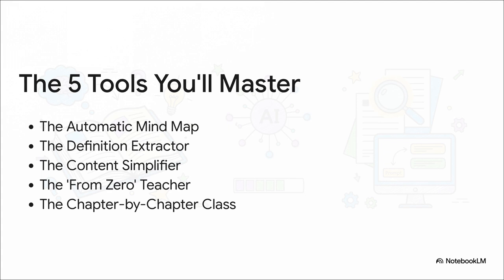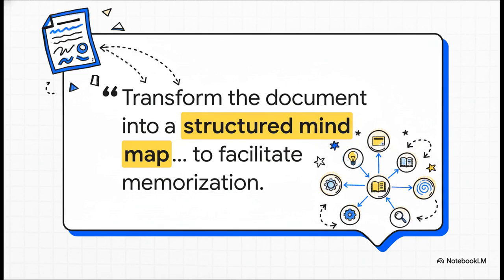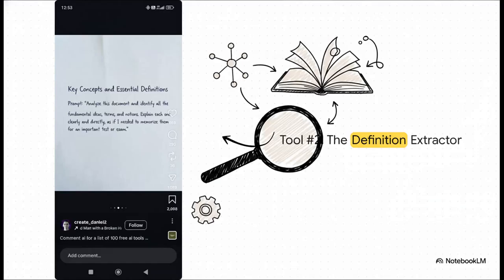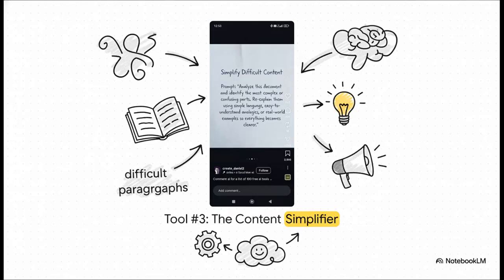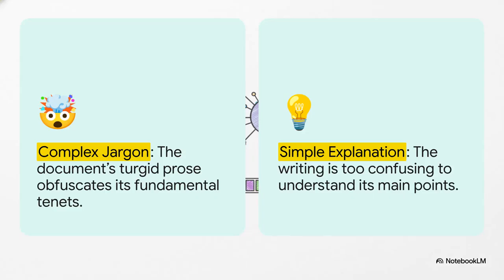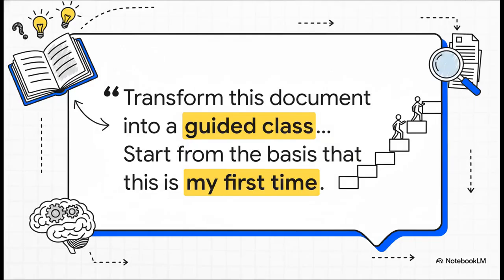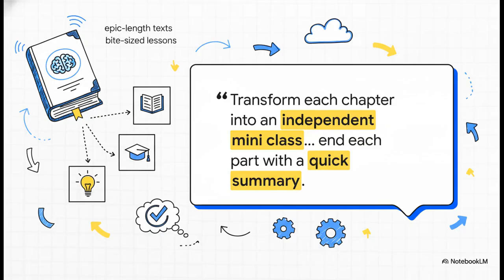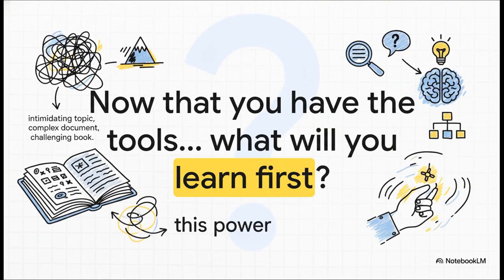Master Any Document with AI: 5 Powerful Prompts (English)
Stop struggling with information overload! 📚✨

In this video, I’ll show you how to turn dense, complex documents into simple, easy-to-understand lessons using the power of AI. Whether it’s a research paper, a technical manual, or a 500-page book, these 5 AI prompts will help you master the content in record time.

In this video, you will learn how to use:

The Automatic Mind Map – Get a high-level overview of the structure.

The Definition Extractor – Instantly simplify jargon and hard terms.

The Content Simplifier – Use analogies to make complex ideas click.

The 'From Zero' Teacher – A guided path for absolute beginners.

The Chapter-by-Chapter Class – Conquer long books in bite-sized pieces.

This is the English version of my "AI Learning" series. Check the playlist for versions in Telugu, Hindi, Tamil, and Kannada!

🚀 TOOLS USED: NotebookLM (or your preferred AI tool)